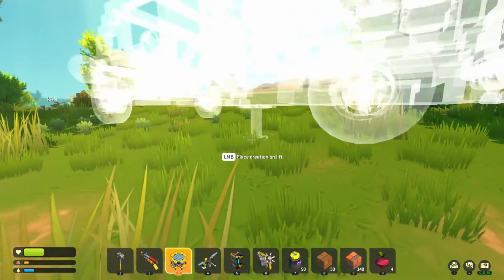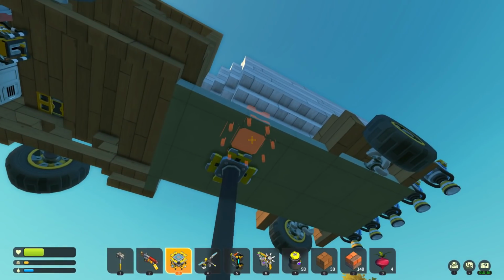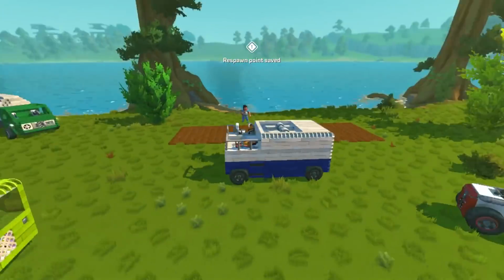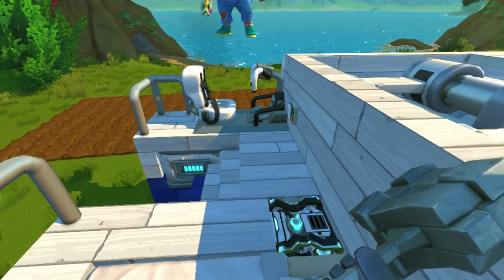We Gathered 700+ Flowers to PAINT our ENTIRE Fleet! (Scrap Mechanic Co-op Survival Ep.18)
Hey everyone! Welcome to the continuation of our Scrap Mechanic co-op survival adventure! In this episode kAN and I decided to finally paint all of our vehicles! We needed over 700 flowers to pull off this job but in the end we managed to make our creations look half decent! Make sure to check out the video to see what happened and I hope you enjoy watching it as much as we enjoyed playing it!

Song: Energetic Rock Background (Music Today 80)

Music The Best 3
Artist: Justin Seven